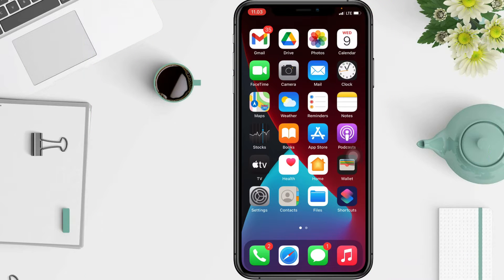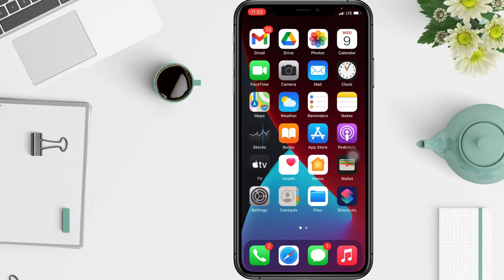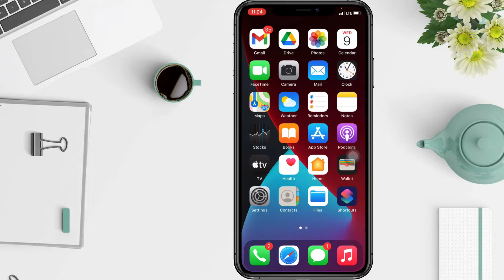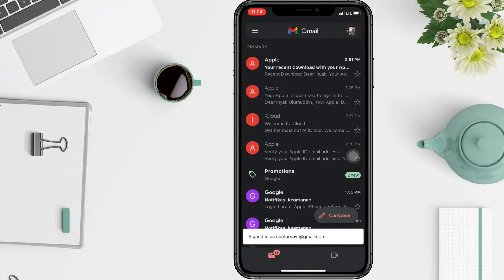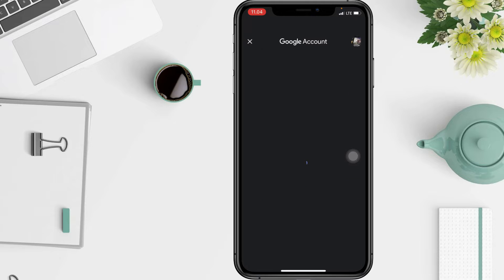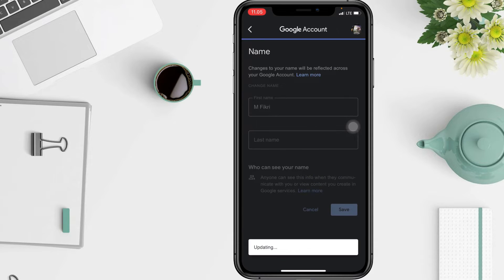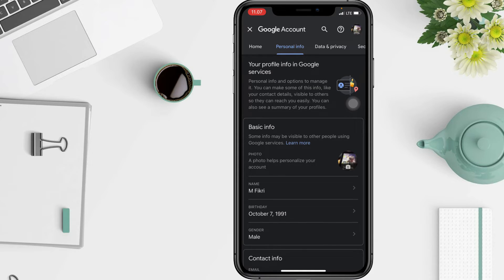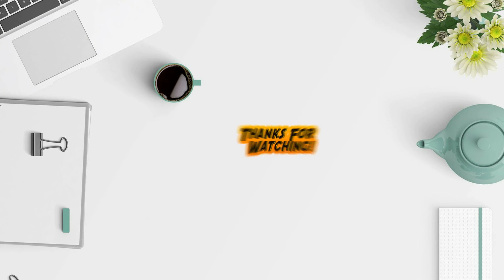How To Change Gmail Id Name In Iphone | Change Gmail Username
Hello guys, in this video I'll show you how to change gmail id name in iphone.

You can change your gmail name through the "manage your google account" setting. If your gmail account name doesn't match what it should be, you can change the name in just a few steps. Please watch this video to find out how to change gmail account name on your iphone.